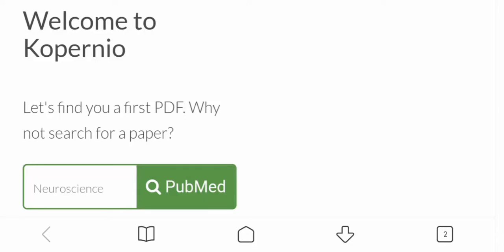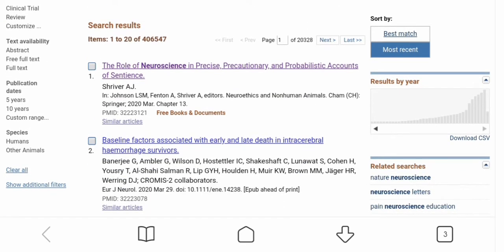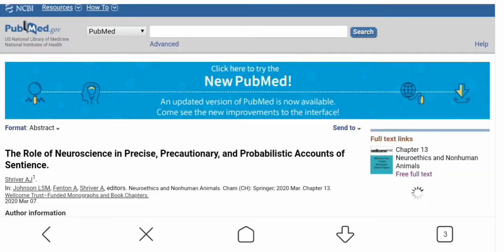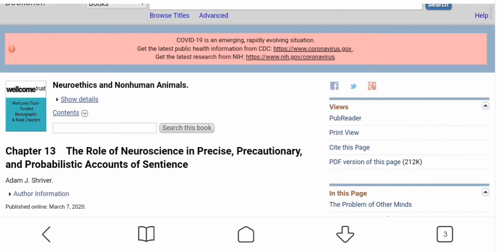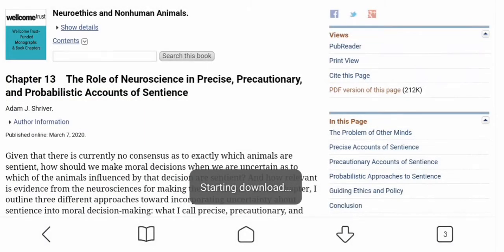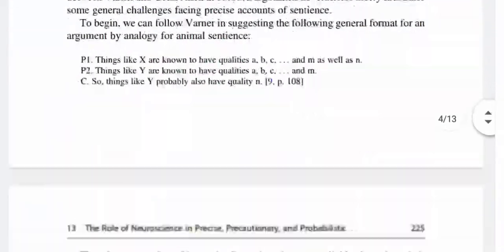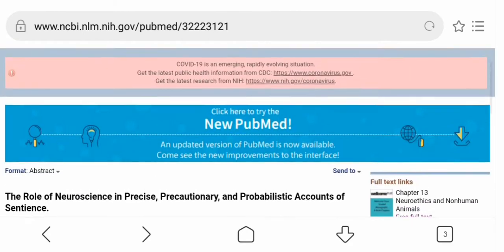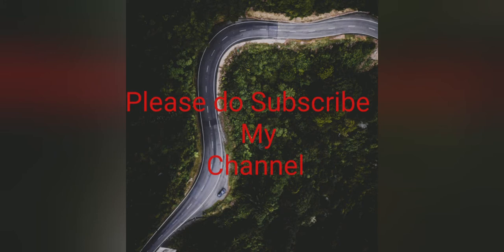Free Download Books & Research Articles|| How to download Book & Articles free of cost